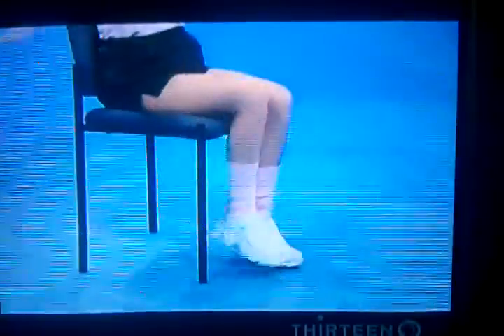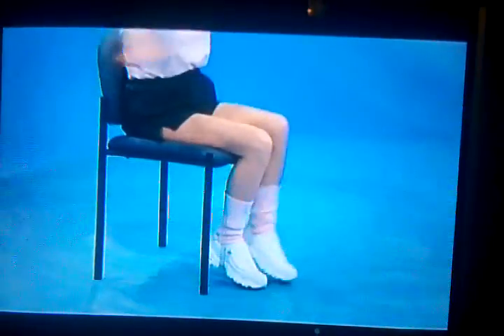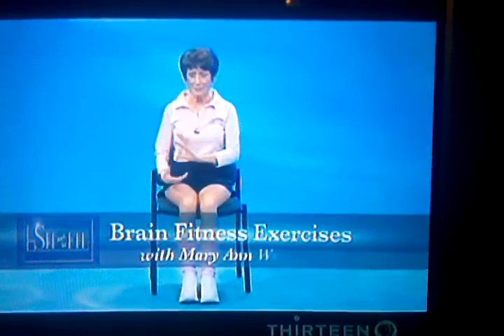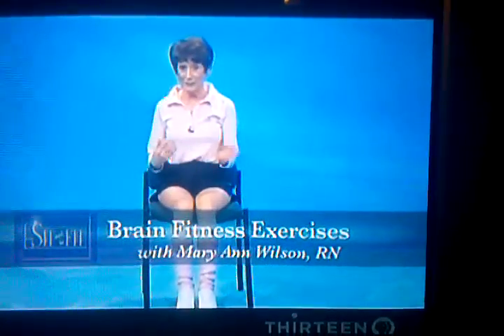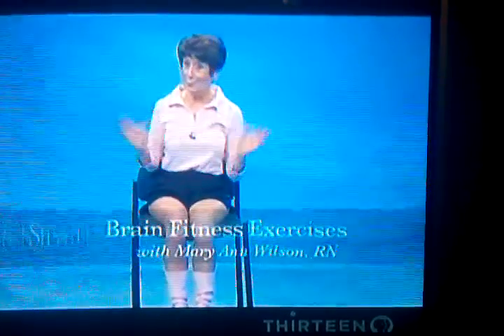My kind of workout